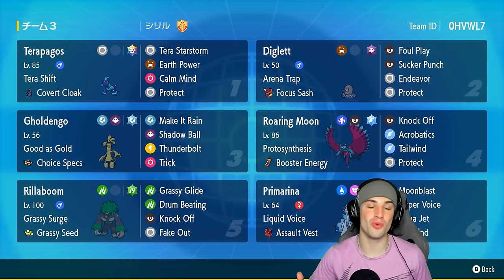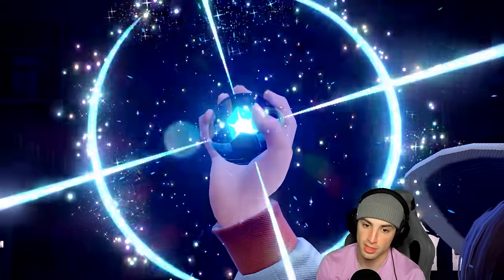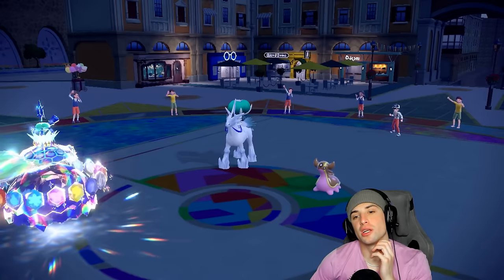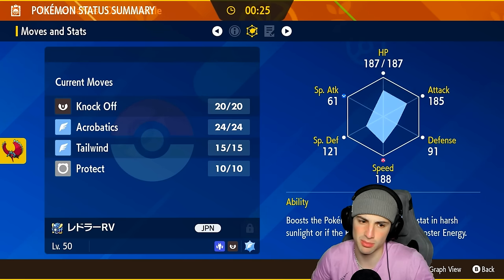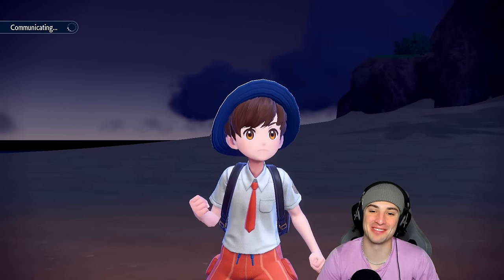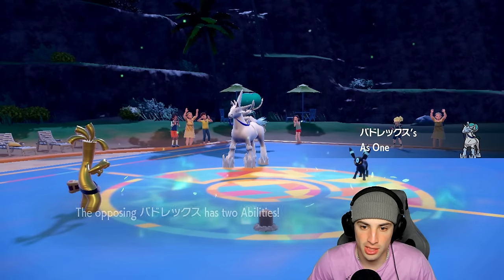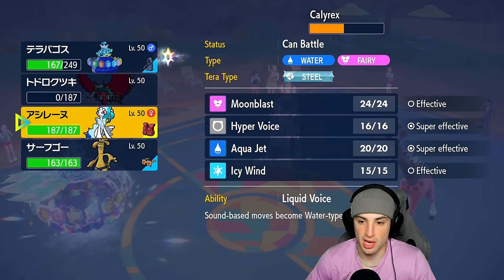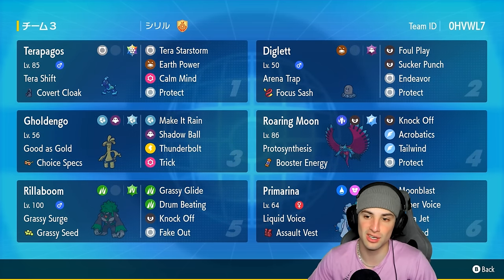ARENA TRAP DIGLETT Deletes the Strongest Pokémon in Ranked Regulation G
▶ GAME INFO
Name: Pokémon Scarlet and Violet
Developer: Game Freak
Publisher: The Pokémon Company, Nintendo
Platforms: Nintendo Switch
Release Date: November 18, 2022

Team Breakdown - 0:00
Game 1 - 1:30
Game 2 - 10:30
Game 3 - 19:31